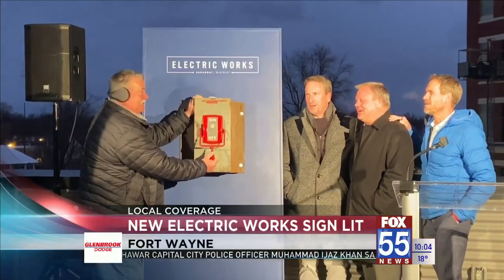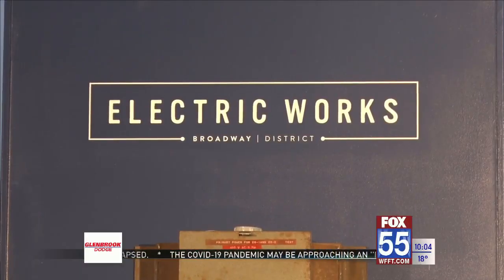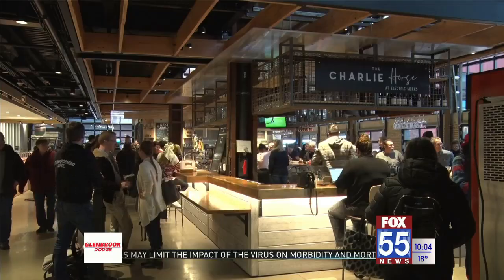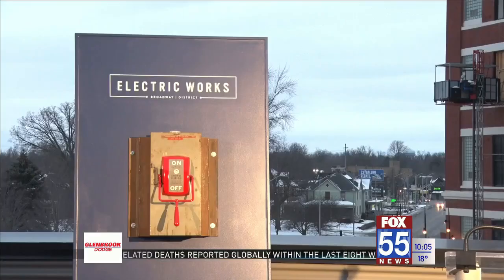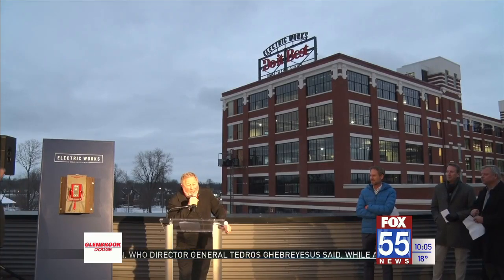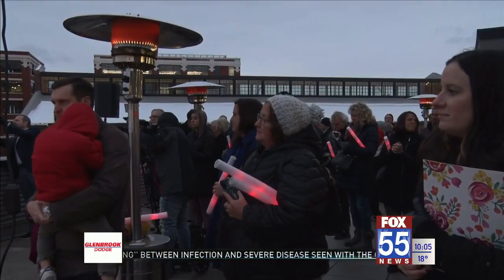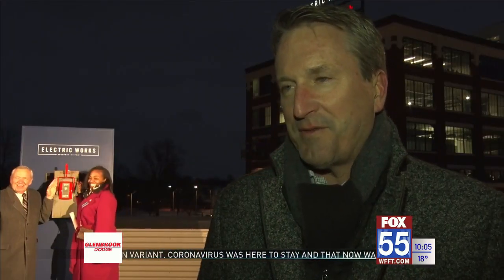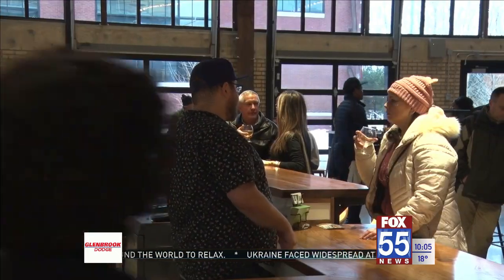Electric Works marks new milestone, lights sign above Broadway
Electric Works marked a new milestone in its development Monday, lighting the sign on Building 19 right next to Broadway.